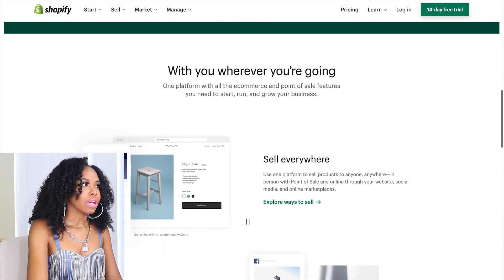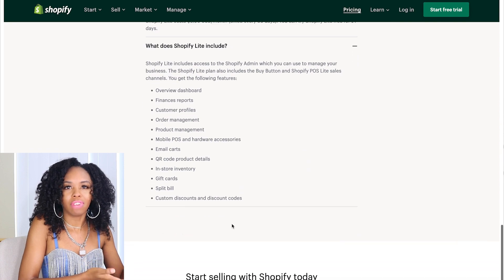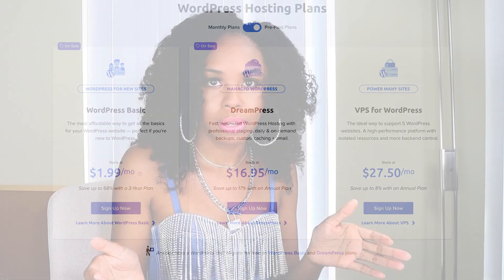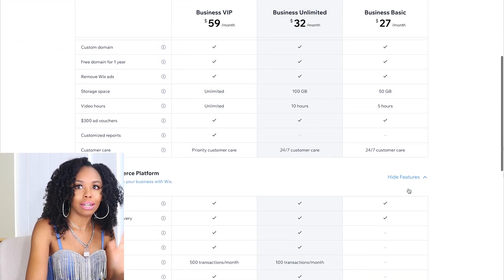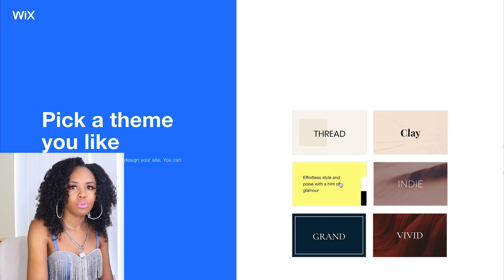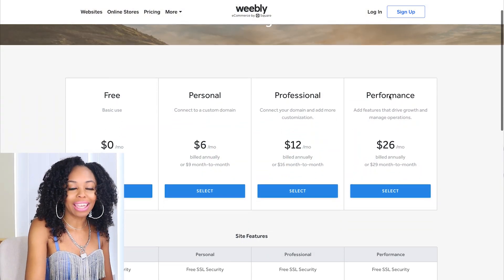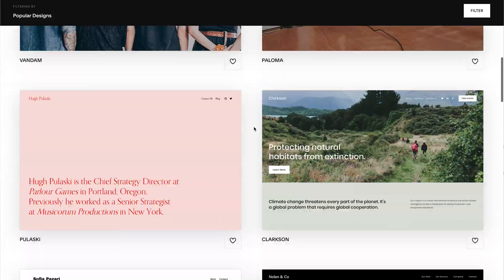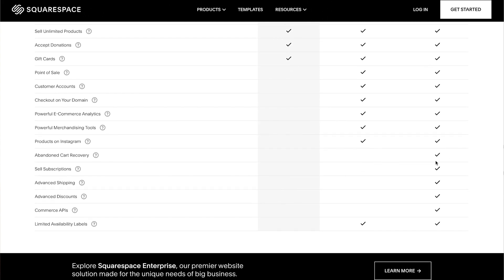5 Popular Website Builders: Which One Is The Best?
Top 5 Ecommerce Website Builder - Which one is the best? | Best Website Builder

I’m running it back and recapping the top 5 ecommerce website builders. In my opinion, these are the best website builders out there. Although there are a ton more to choose from which I list an additional 5 options at the end of the video giving you a total of 10 ecommerce website builders to choose from.

Time Stamps:

00:00 - Introduction
Discussing the best e-commerce website builders for creating your online store.

00:05 - Top 5 Website Builders Overview
Introducing the five recommended website builders and their unique benefits.

00:55 - Option 1: Shopify
Exploring Shopify's popularity, analytics features, and pricing plans.

02:48 - Shopify Lite Plan Explanation
Clarifying the $9/month Shopify Lite plan and its limitations for building online stores.

03:36 - Affordable Alternative Coming Up
Teasing a cheaper option than Shopify Lite for creating full online stores.

03:46 - Option 2: WordPress.org
Highlighting WordPress.org for complete customization and thousands of plugins and themes.

05:02 - Hosting Requirements for WordPress
Explaining hosting costs and recommending SiteGround as an affordable option.

05:55 - Option 3: Wix.com
Sharing Wix.com's user-friendly features, including the ADI tool and mobile app integration.

07:15 - Pricing for Wix E-Commerce Plans
Reviewing the business and e-commerce plan costs starting at $27/month.

08:02 - Building a Website with Wix ADI
Step-by-step walkthrough of using Wix ADI to quickly create a professional website.

10:40 - Option 4: Weebly by Square
Recommending Weebly for beginners with affordable pricing starting at $6/month.

12:38 - Option 5: Squarespace
Focusing on Squarespace's professional design templates and integrated email campaign features.

14:00 - Choosing the Right Squarespace Plan
Advising against the $23 plan due to transaction fees, recommending the $27 plan instead.

15:35 - Conclusion: Choosing Your Platform
Summarizing the top five builders and additional alternatives like Canva, BigCommerce, and Amazon.

Iconic Fashion Figure:

ClubHouse - @fashionicon

Amazon Store: